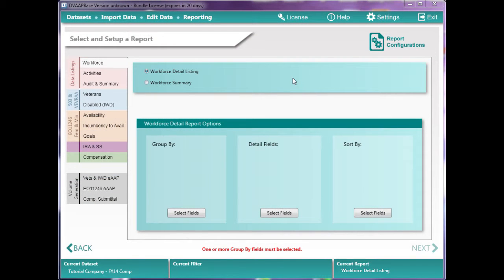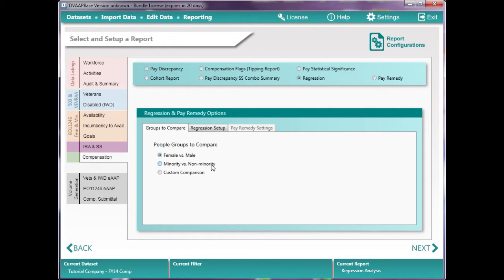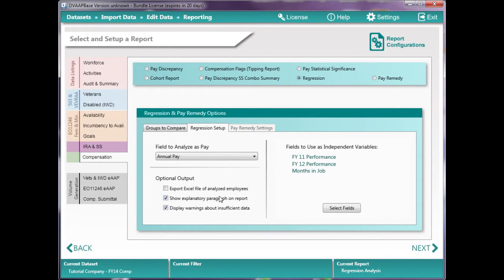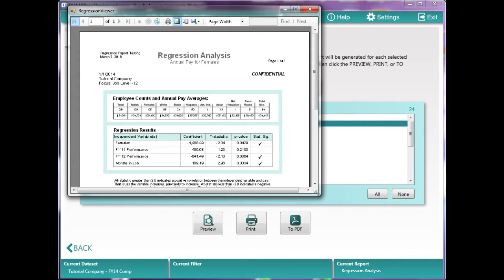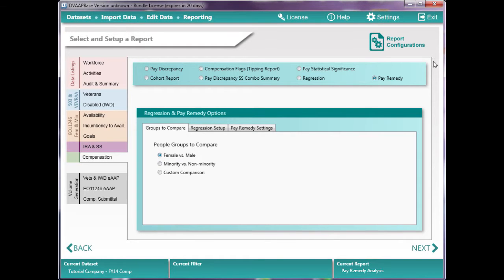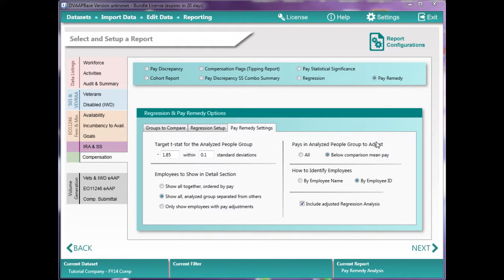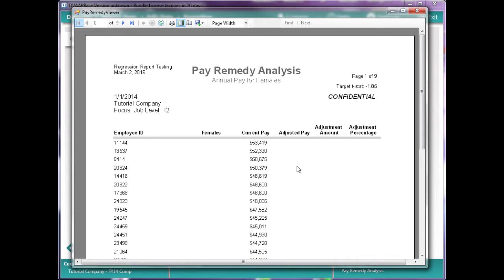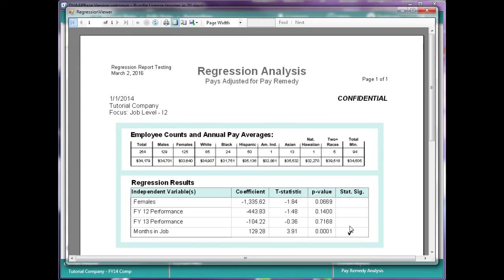Regression and Pay Remedy Analyses in DVAAPBase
How to run the regression and pay remedy analyses in DVAAPBase.